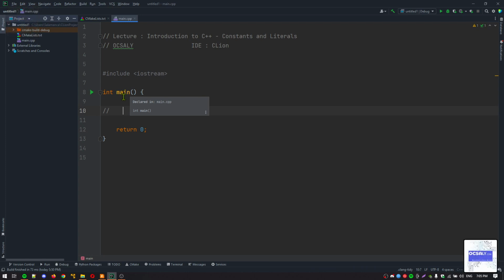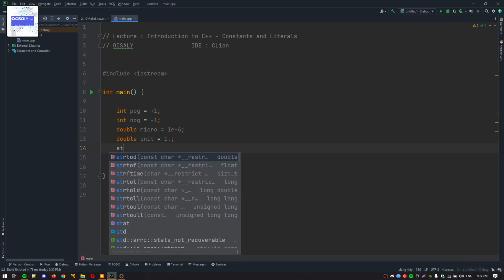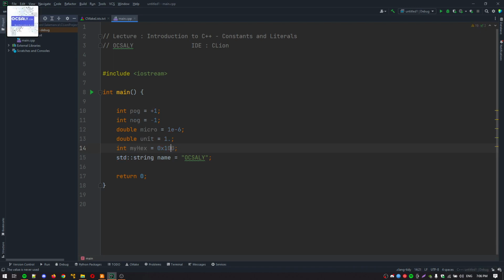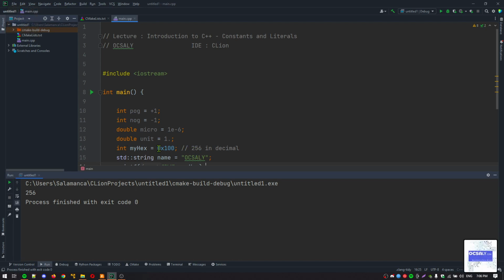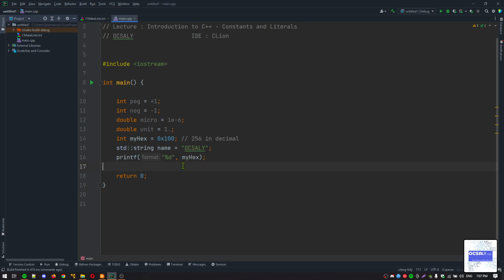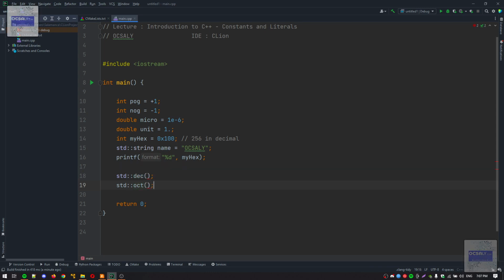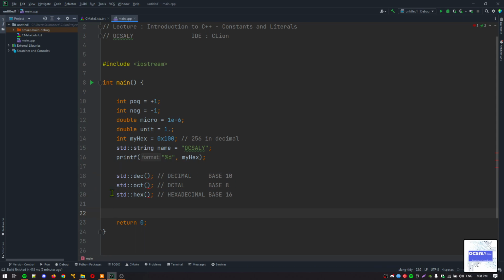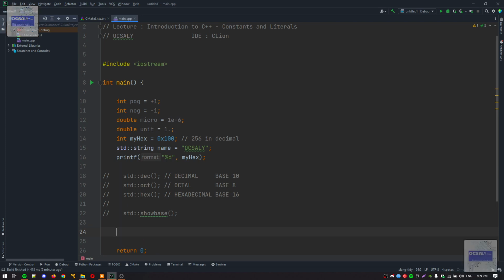C++ Literals | C++ Programming | Lecture 7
This video will teach you all about literals in the C++ programming language. We'll explain how they are used, the different types of literals available, and how to use them in your code. We'll also show you some examples of how to use literals in your programs. Whether you're new to C++ or an experienced programmer, this video will help you understand this important concept.